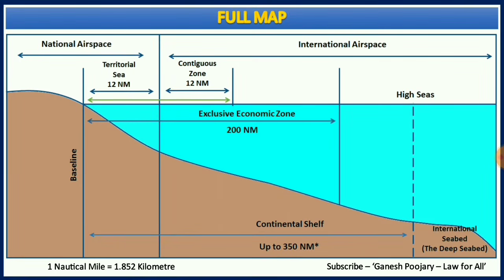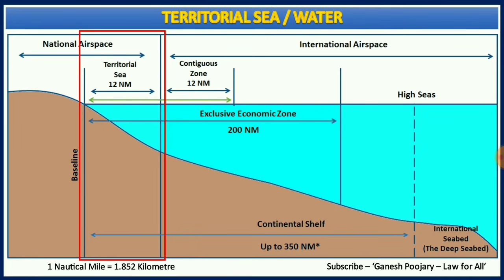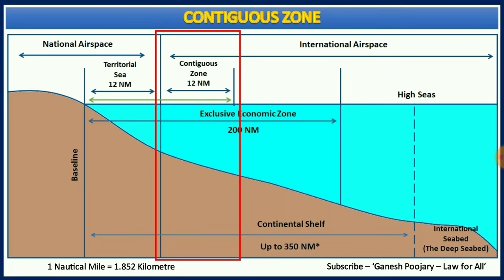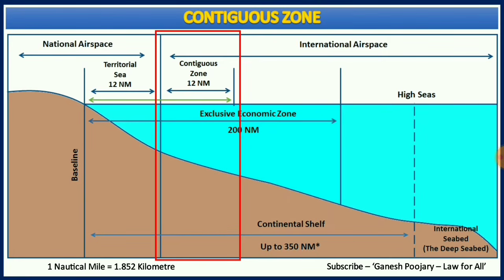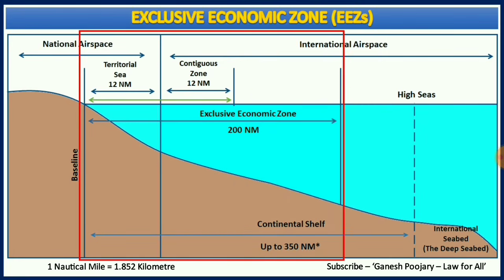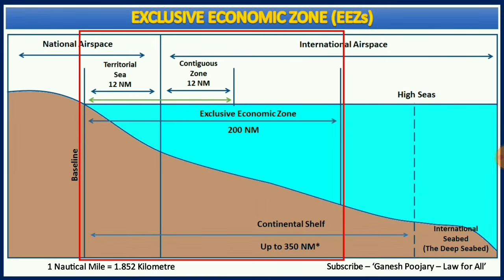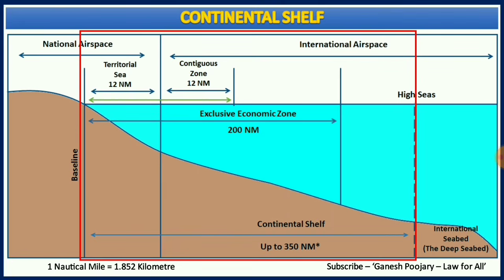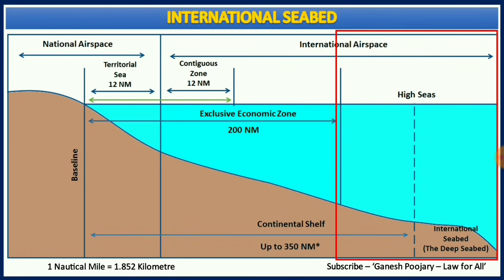What is Sea | Different parts | Dictionary | Public International Law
In this session, i have discussed the major parts of sea with the help of an image to understand the regular terms that we use in law of the Sea. Hope helps.